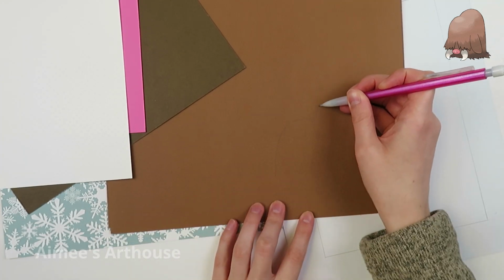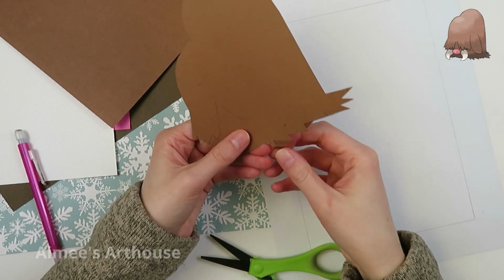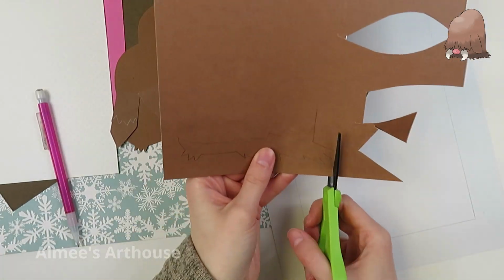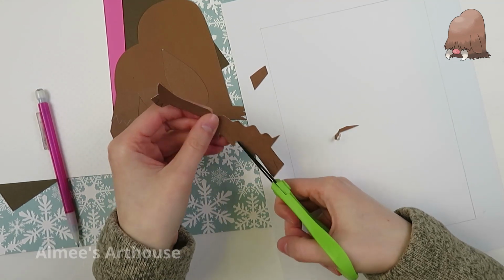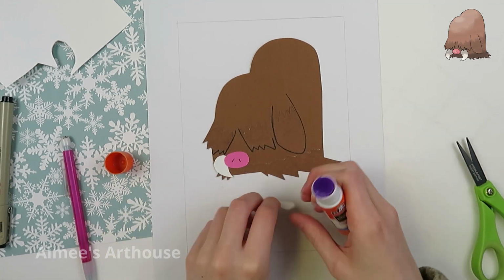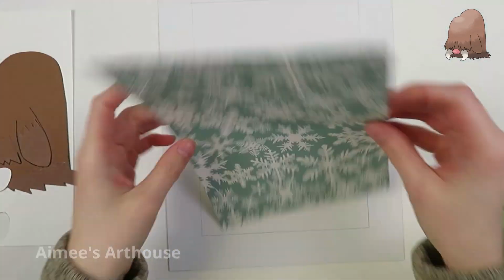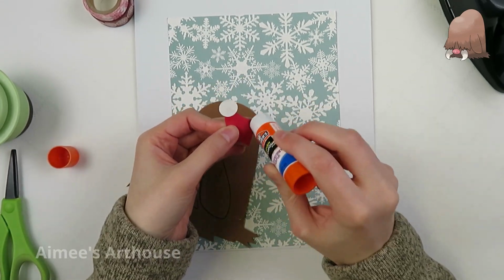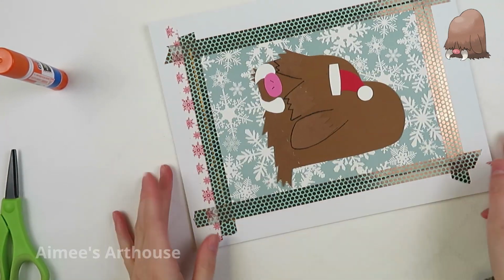Piloswine Christmas - Paper Pokemon Crafts, ep 84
The plan is simple:
1. Make art for all 893 Pokemon.
2. Choose order at random.
3. Create with paper.
4. Give up before ever completing.